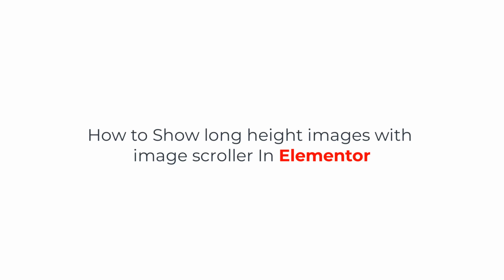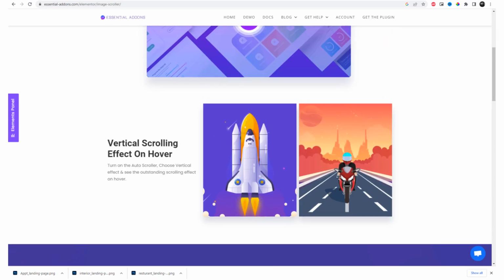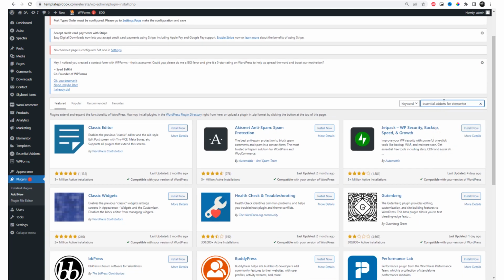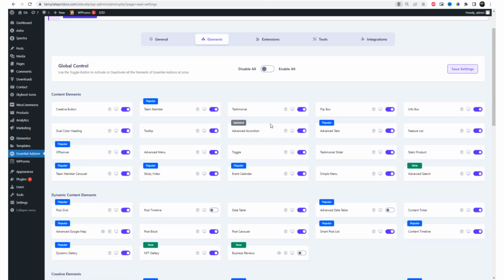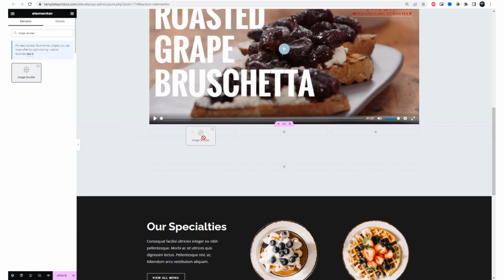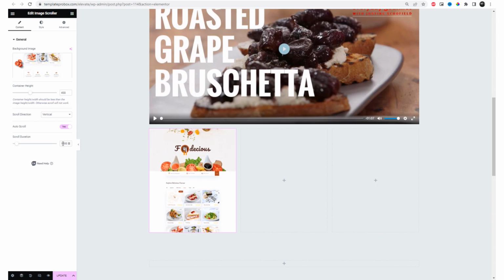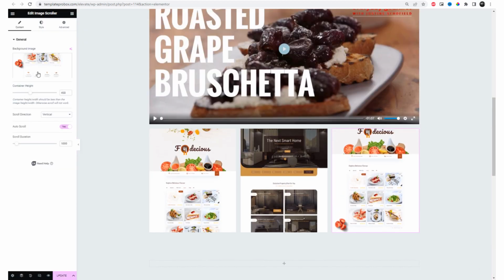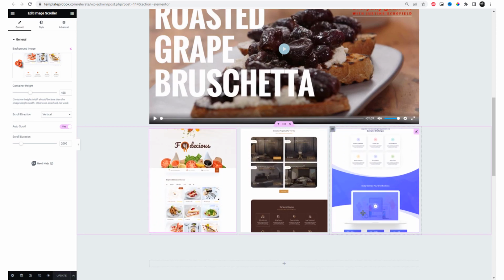How to Show long height images with image scroller In Elementor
Welcome to today's video tutorial, where we'll show you how to showcase your stunning long height images using the Image Scroller feature in the Essential Addons for Elementor plugin!

One of the standout features of Essential Addons for Elementor is the Image Scroller. It's perfect for displaying those beautiful long height images that deserve to be showcased in a captivating way.

Imagine the possibilities! Whether you're a photographer, a fashion designer, or an artist, the Image Scroller in Essential Addons for Elementor will help you showcase your work in an engaging and interactive way.